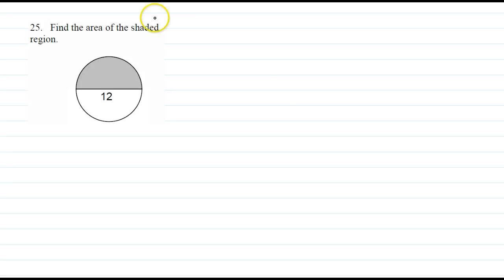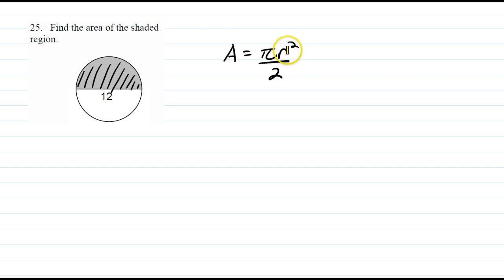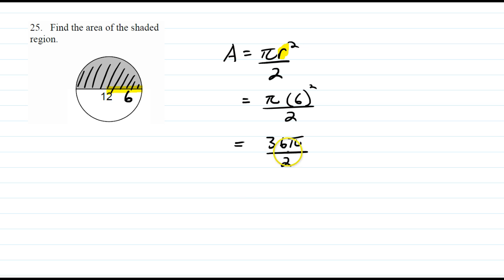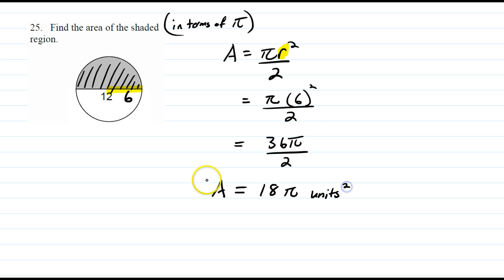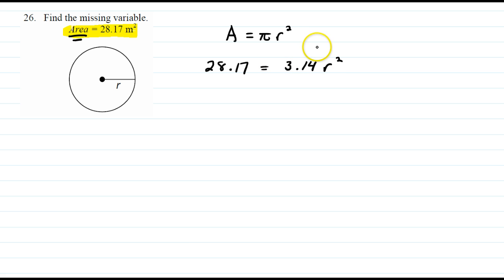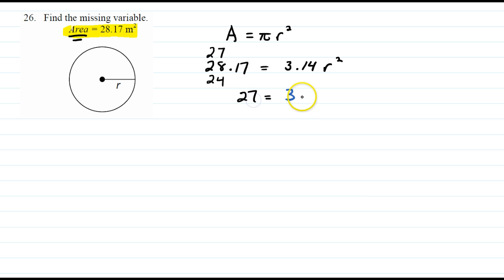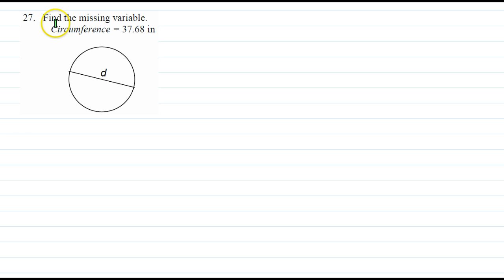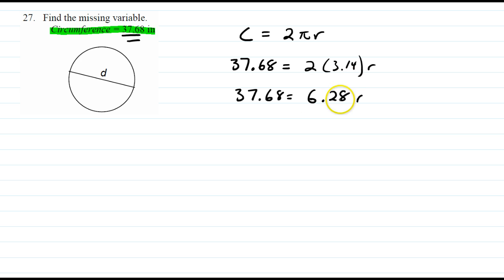Integrated Math Unit 6 Practice Test (25-27)